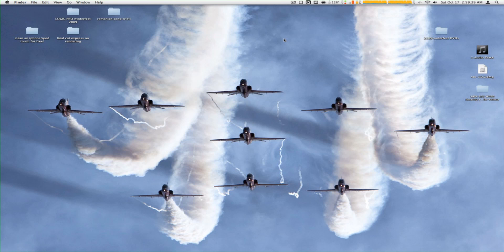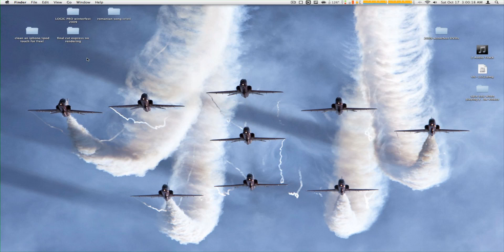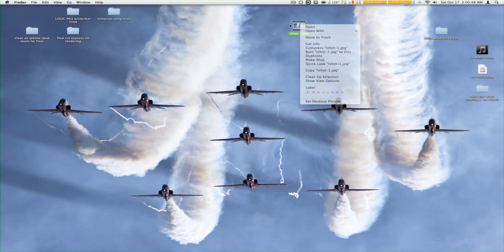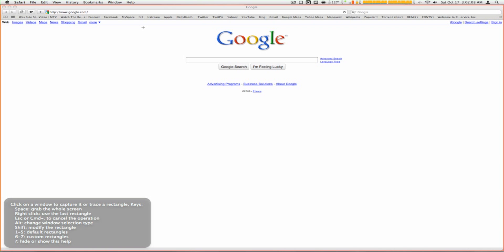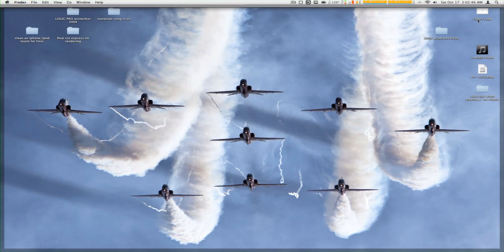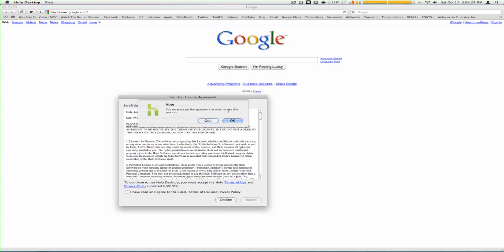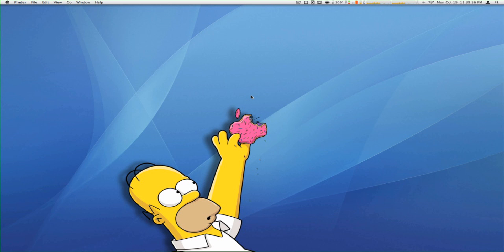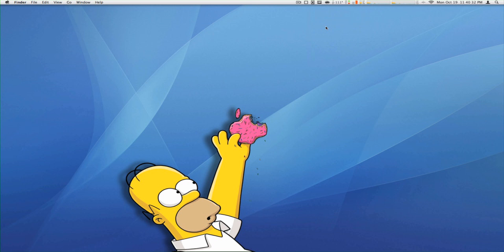App Reviews - Instantshot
in this episode we learn how to take screen shots in OSX